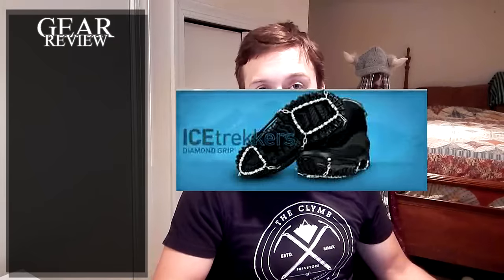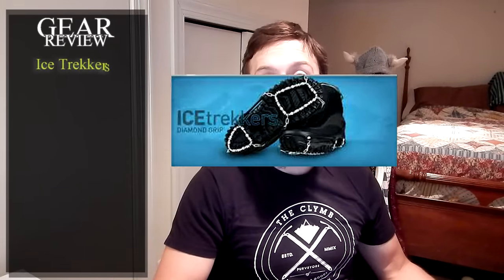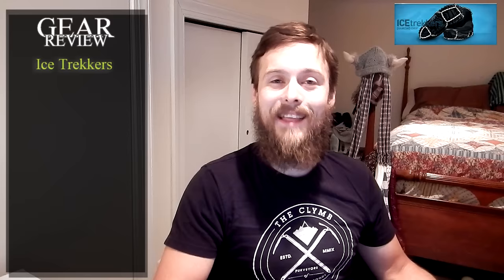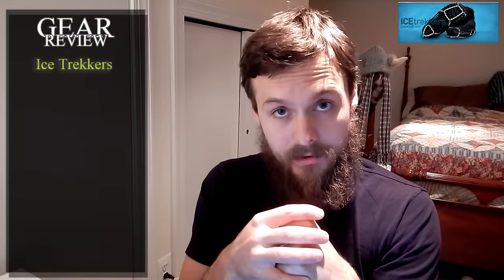Ice Trekkers Gear Review ~ With the Hiking Viking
Well hello there ladies and gentlemen as promised I bring you a review of the Ice Trekkers. Depending on when you decide to start your thru-hike you may need to invest in some crampons. These are the crampons we used on our thru-hike and they work!

Facebook.com/tokatahdin